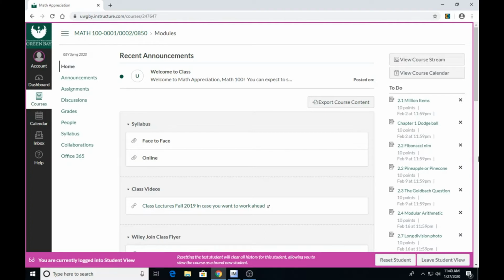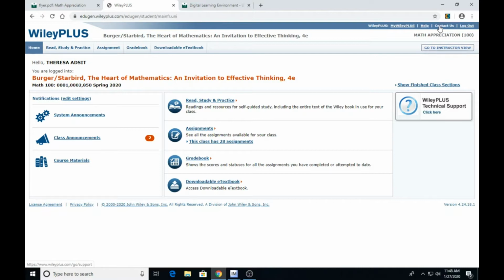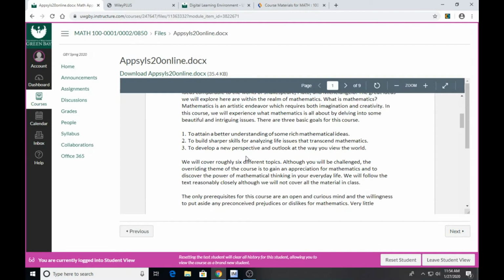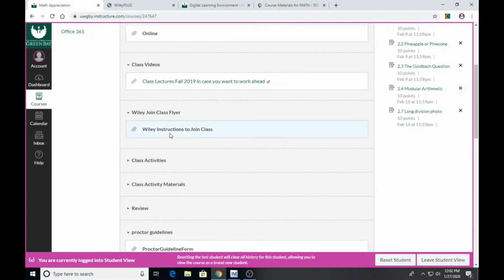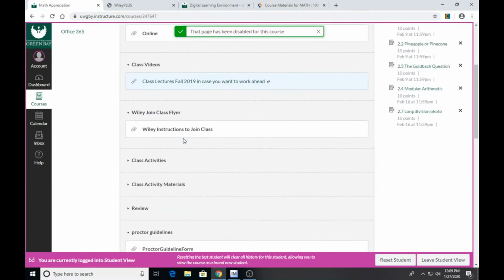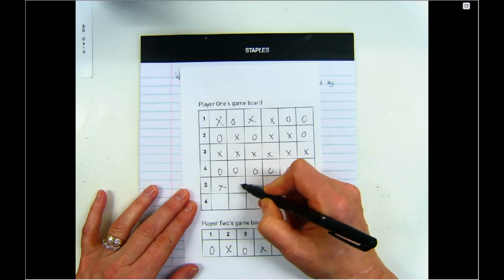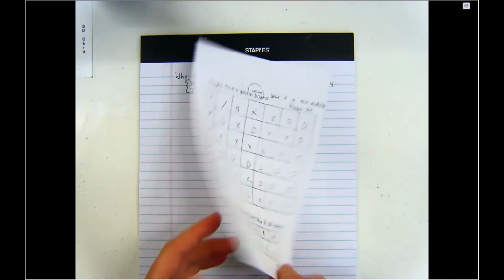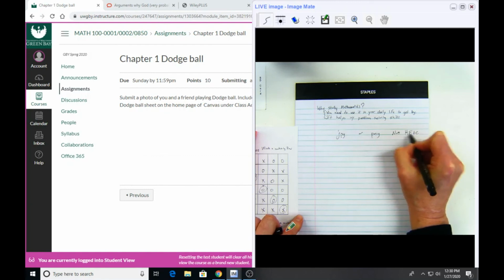Math 100 Face to Face Lecture 1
Introduction to Math 100, Math Appreciation